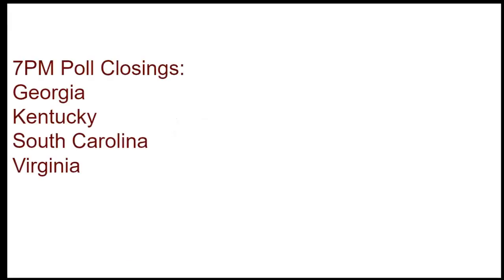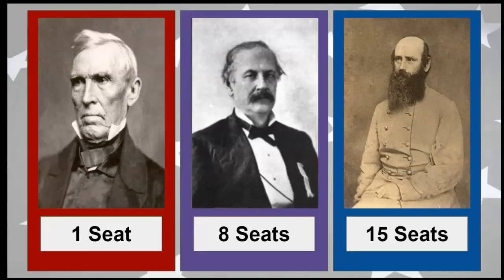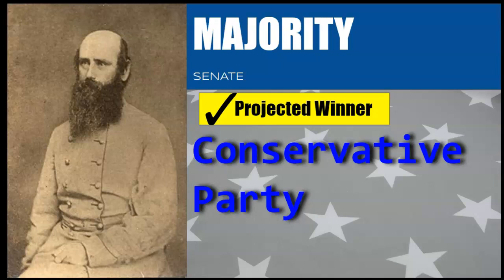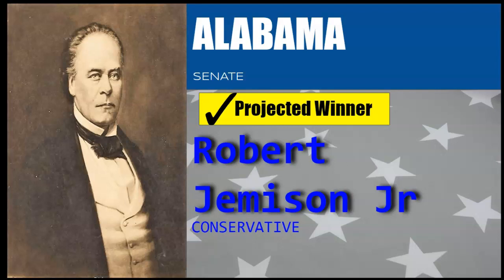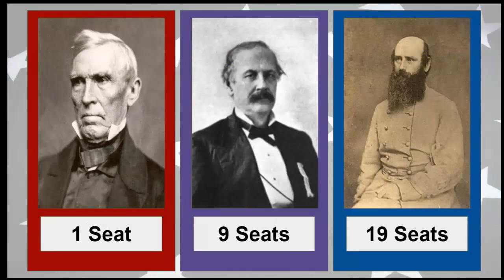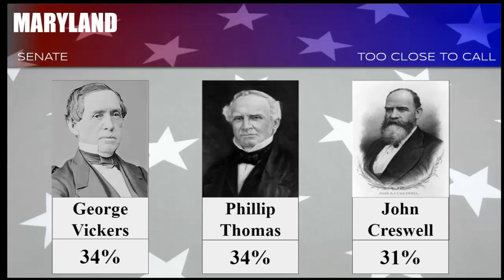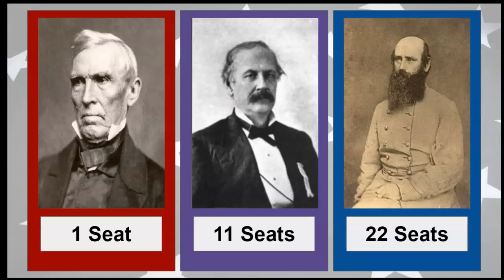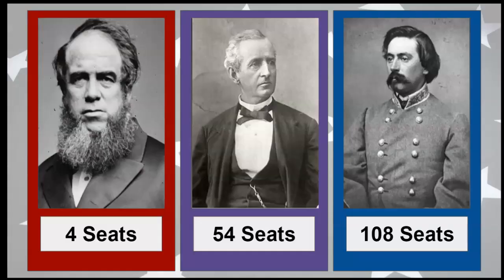1867 Confederate States of American Election Night